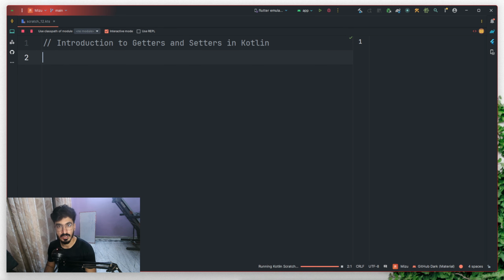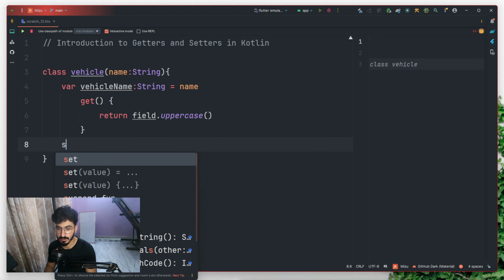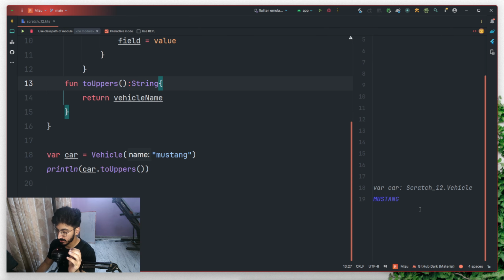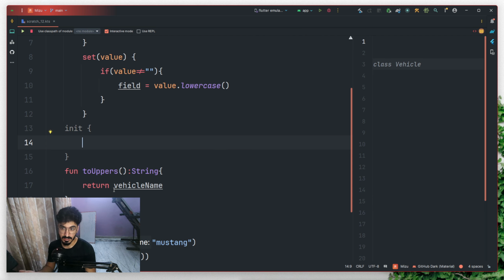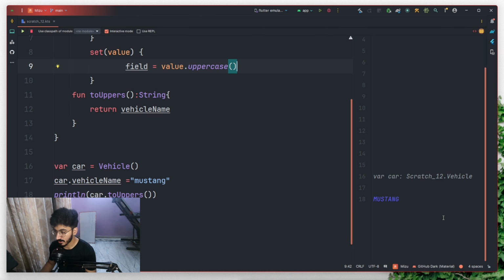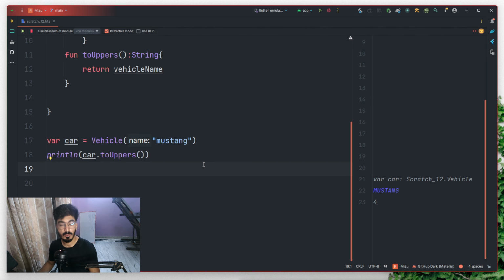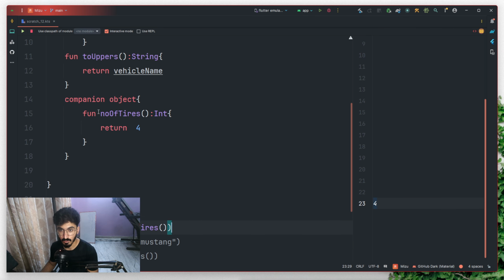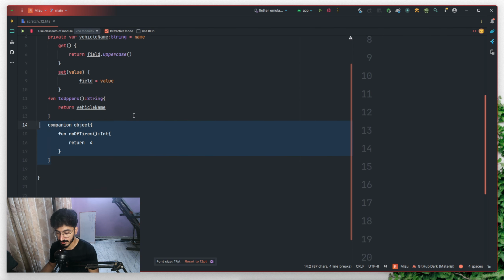Learn Kotlin with me - Part 7 - Getters, Setters and Companion Object